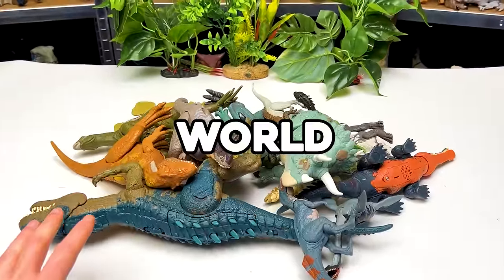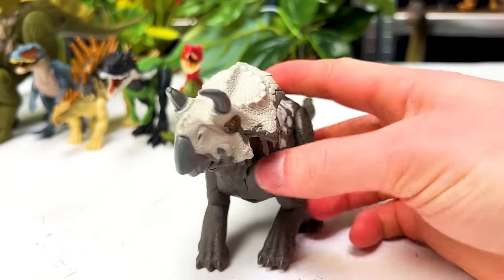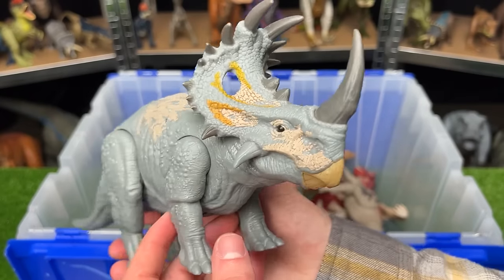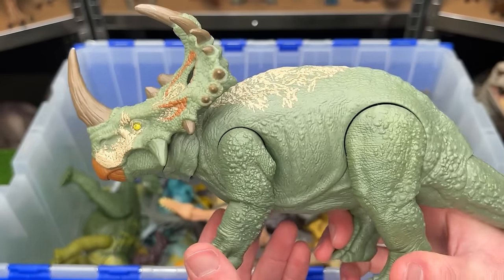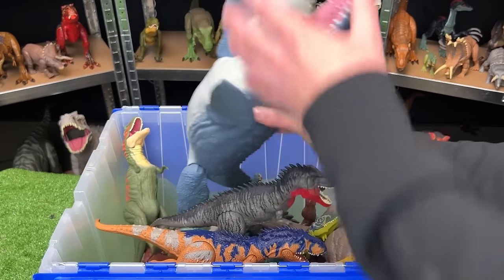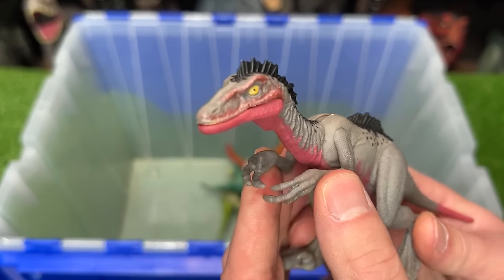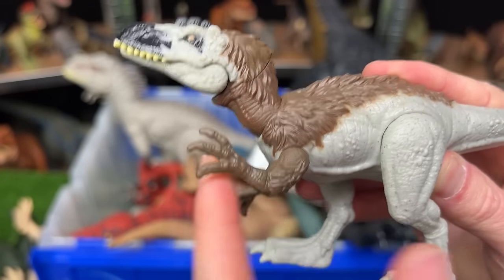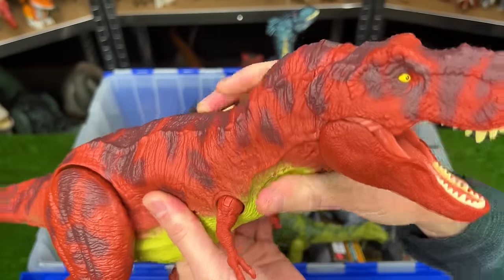MASSIVE Haul Of The NEW Epic Evolution Collection: Big to Small | Allosaurus, Triceratops & More!